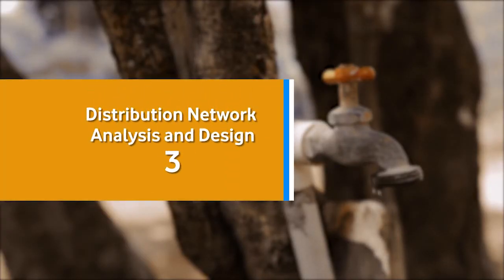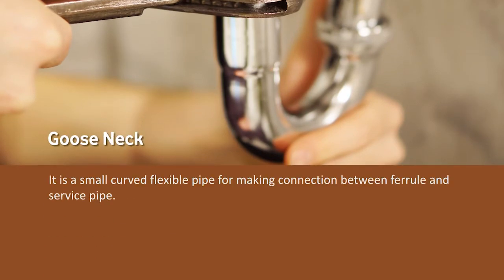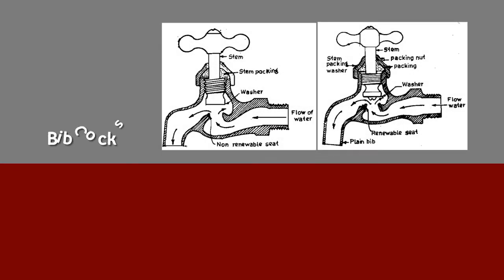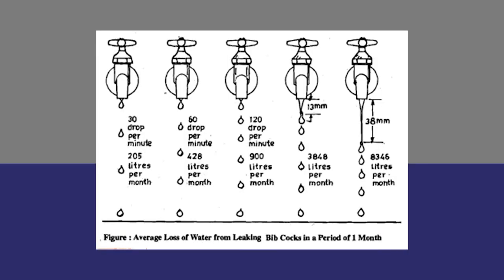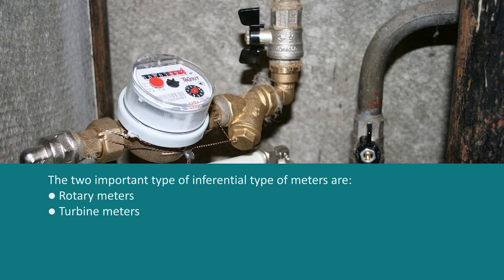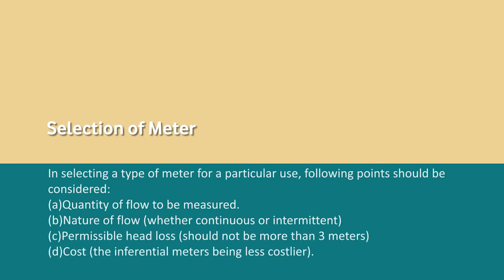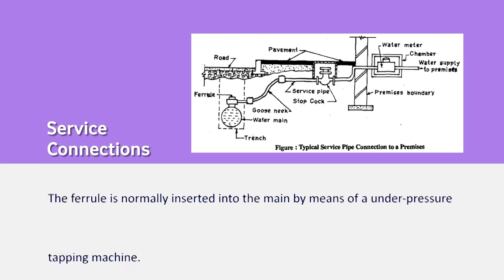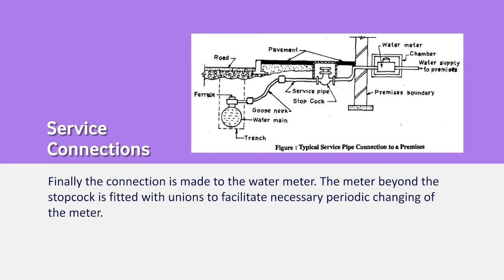Distribution Network Analysis and Design-III